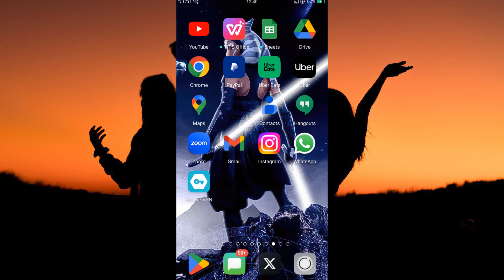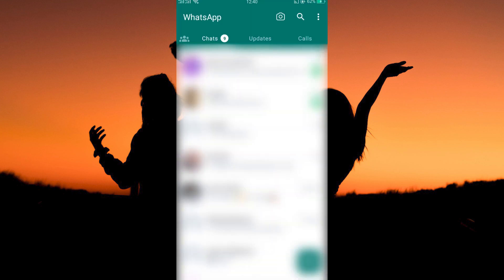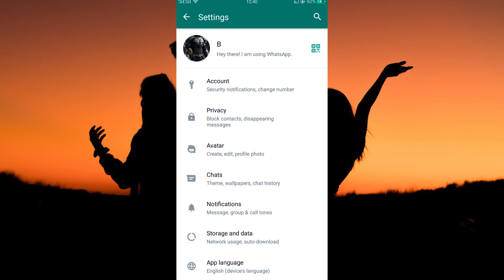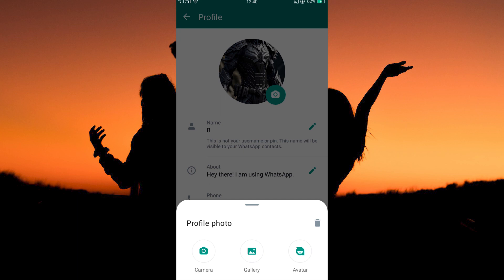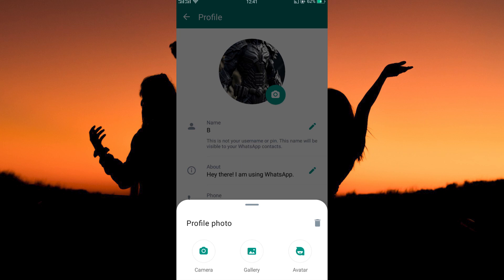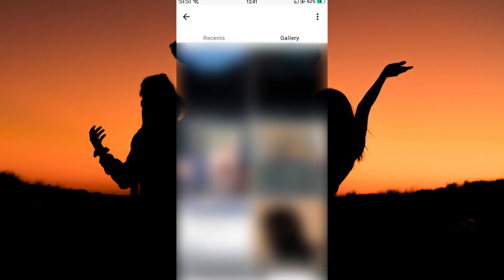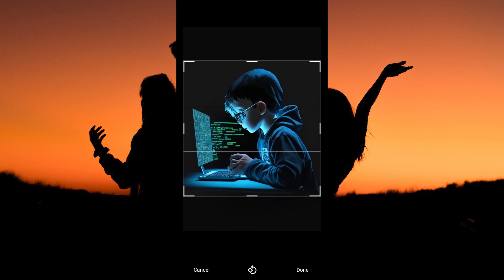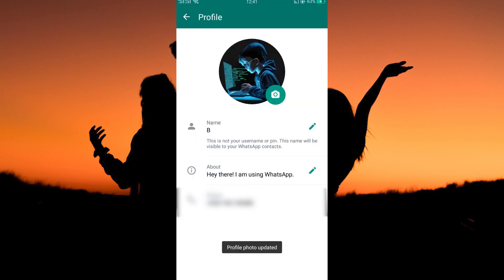How to Change Profile Picture on Whatsapp (2025) - Easy Fix